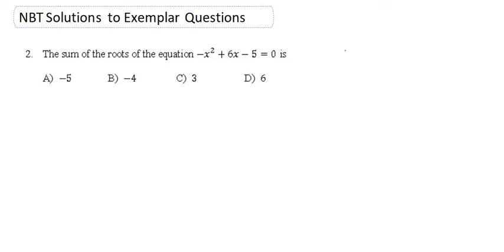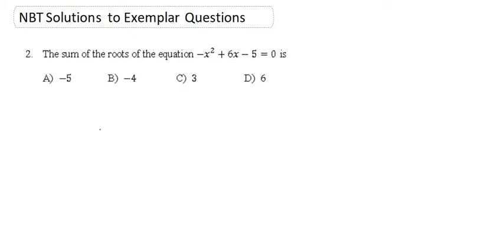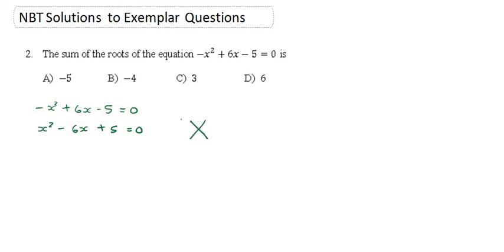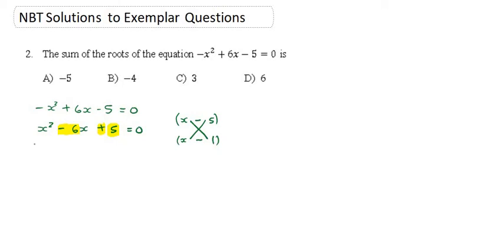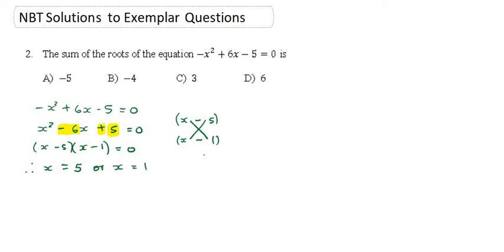QUESTION 2 NBT SOLUTIONS TO EXEMPLAR QUESTIONS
NBT Solutions to Exemplar Questions given on NBT website

Click this link to download all questions with free access to video solutions !